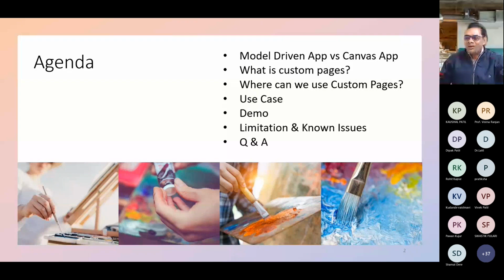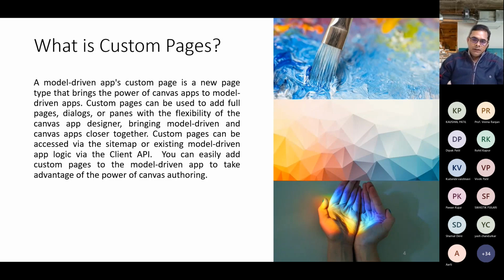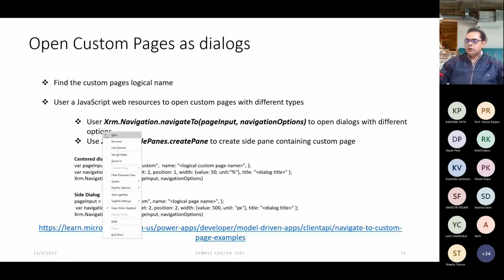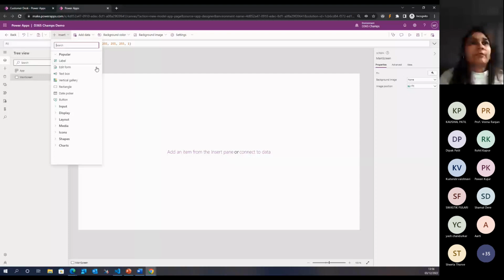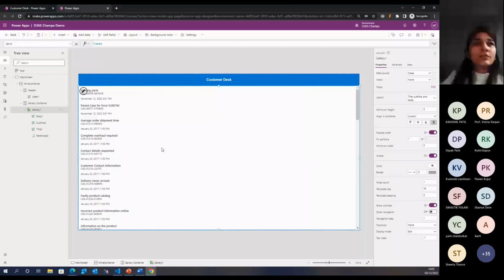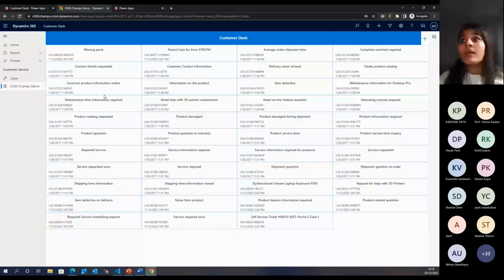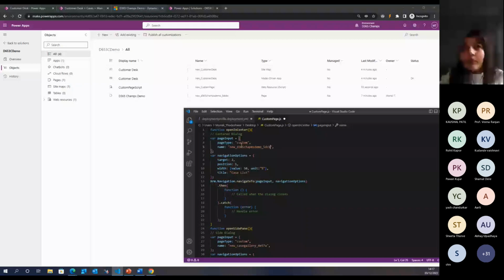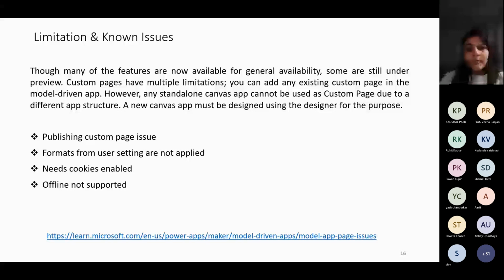Custom Pages in Model Driven Apps - By Girijesh Dixit and Monali Thadeshwar